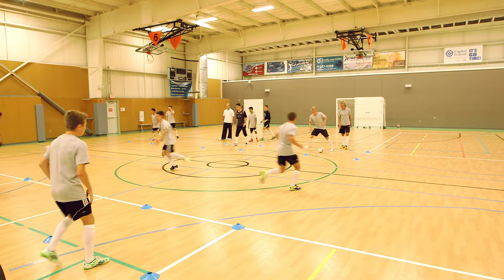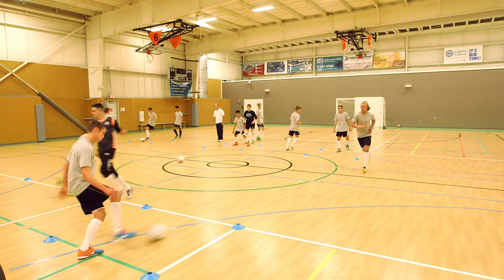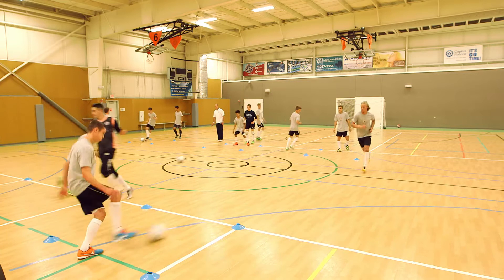Level 3 Directional Sole Roll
"Futsal Training Drill: Directional Sole Roll Level 3 (Advanced)
Lateral
We’ve completed the second series: Directional Sole role! Next Tuesday, we’ll publish a blog post that combines all three levels of Directional Sole role. Then the following week on November 28 2017, we’ll launch Futsal Moves Level 1.

United States Youth Futsal and Senda Athletics have partnered to introduce the “Futsal Training Series to Elevate your Game” videos. Follow Keith Tozer, the head coach of U.S. Futsal Men’s National Team, as he leads you through different levels of futsal drills.